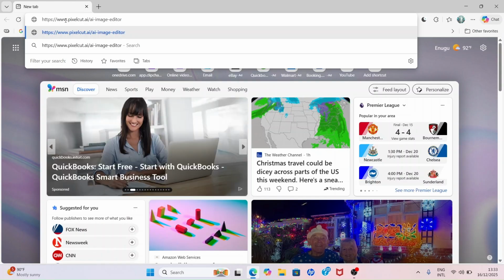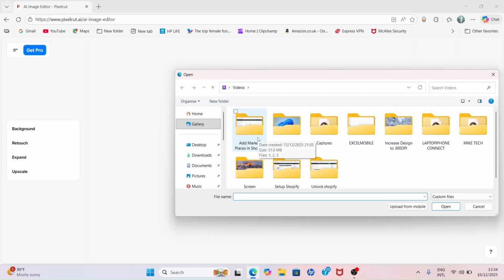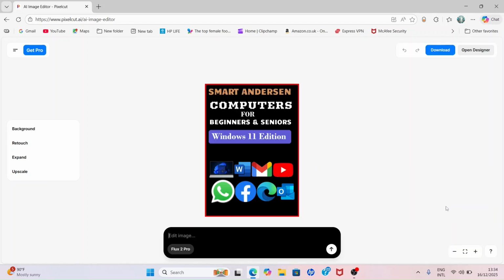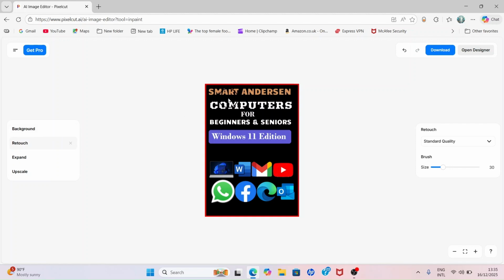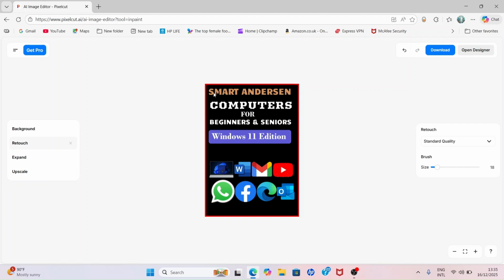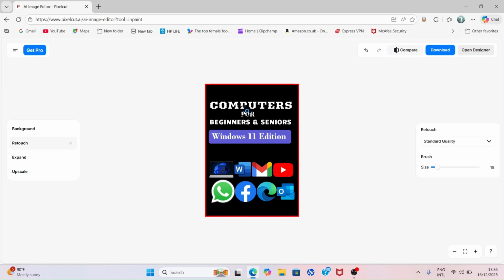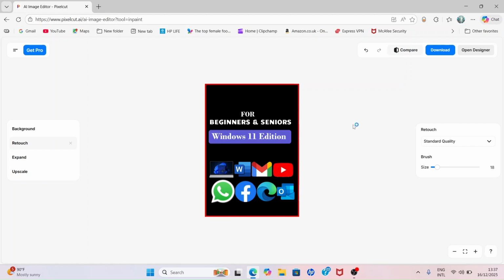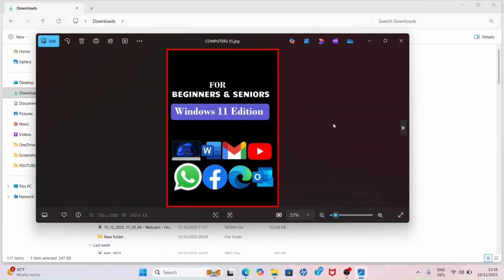How to Remove Text from an Image for FREE - Erase Text from a Graphic Design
In this graphic design video tutorial, you will learn how to remove text from an image for free. This detailed video walks you through on the steps to take to get this job done. It guides you on how to erase text from a graphic design for free. If you have a design that you want to delete text from without paying for any software subscription, this video is for you. Learn all the steps and apply.

Video Chapters ⏰
00:00 Introduction to erasing text from image with ai
00:26 Visit pixelcut website
00:48 How to upload image on Pixelcut
01:42 Erase words from a graphic design free
03:38 Download design from Pixelcut
04:36 Conclusion on deleting text from a photo